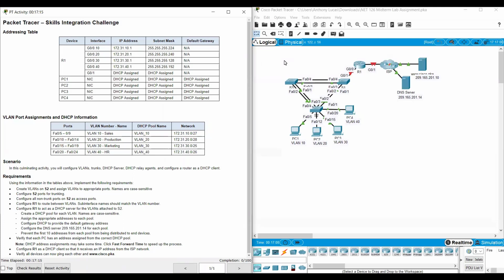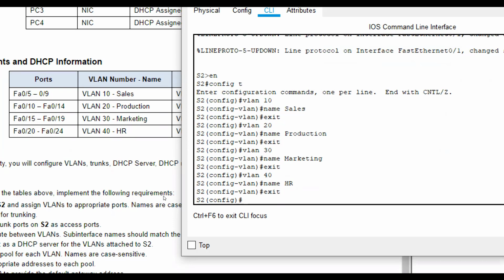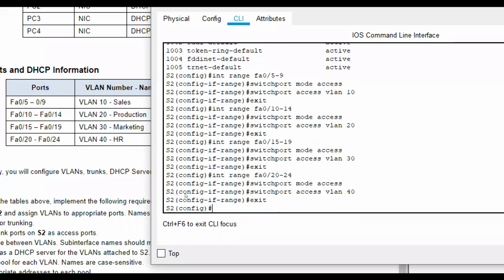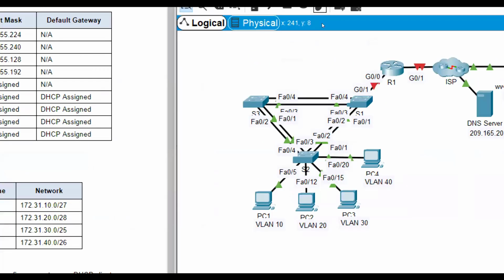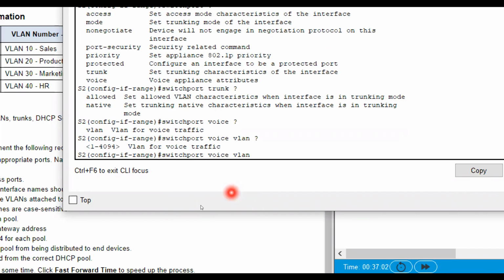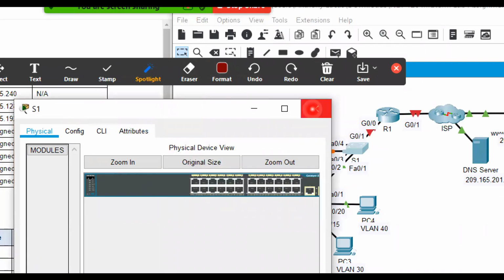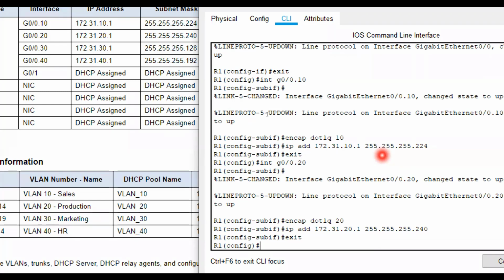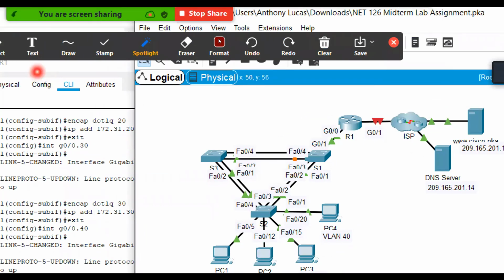NET 126 - Midterm Lab Lecture Recording (Part 1 - March 15, 2021)